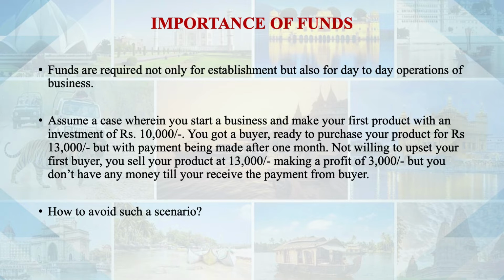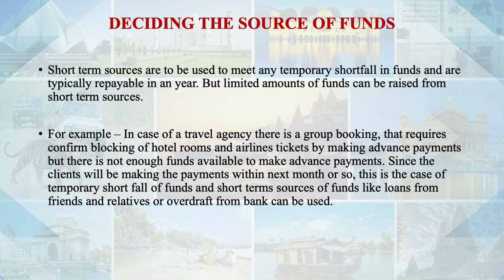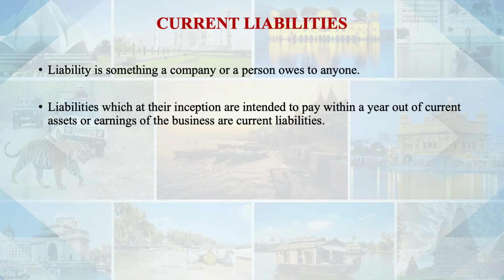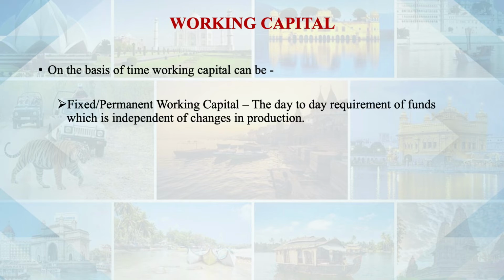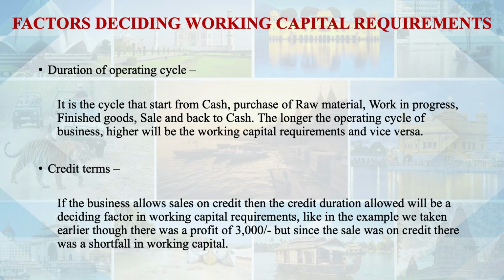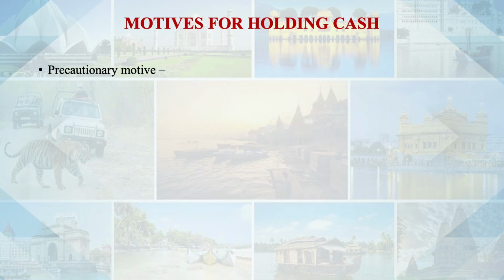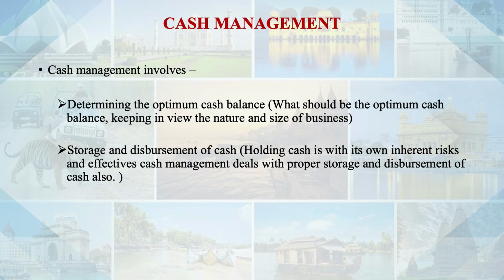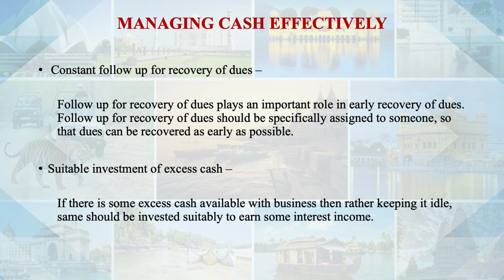Financial Management 2